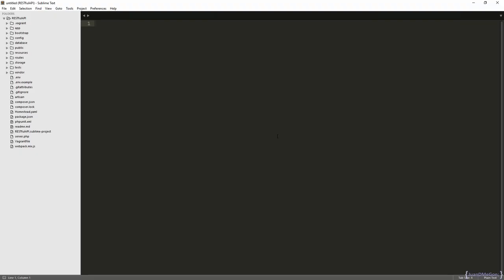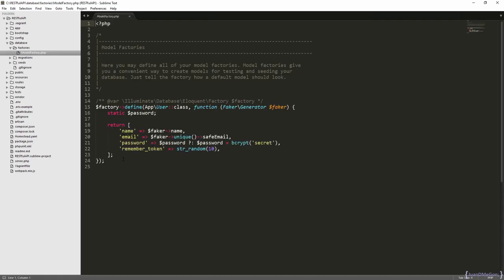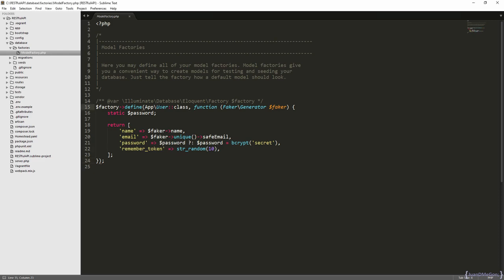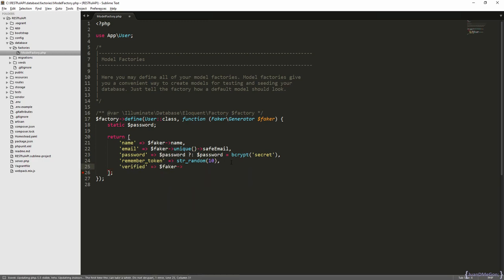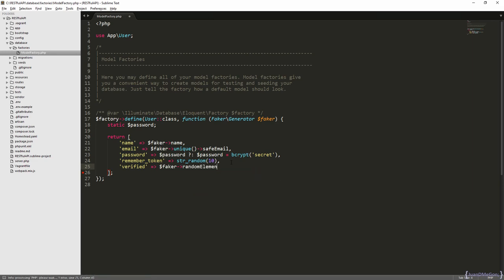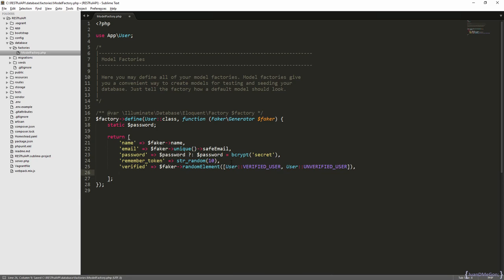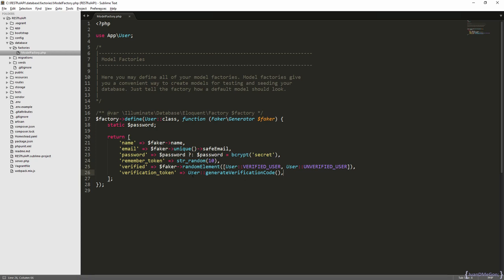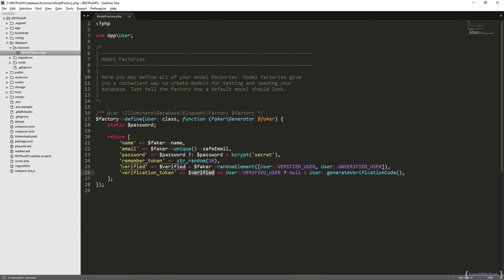044 creating the factory for user